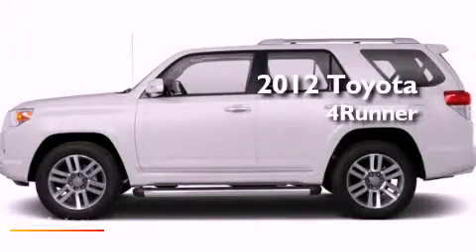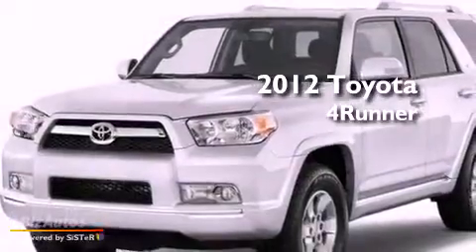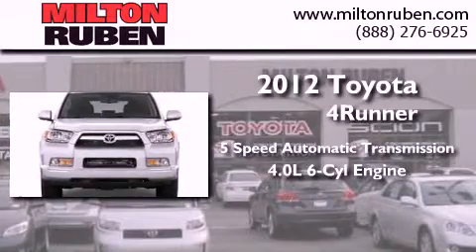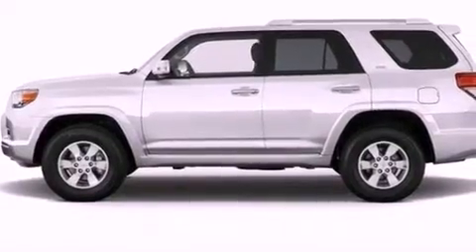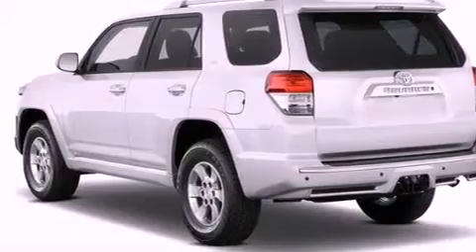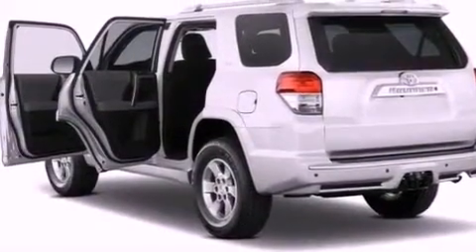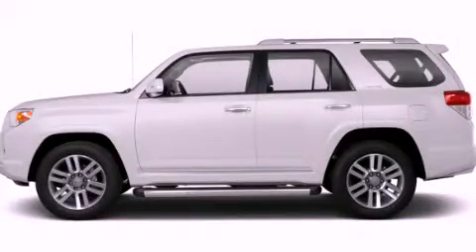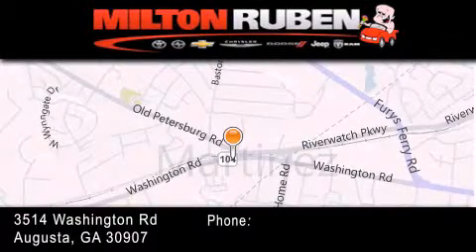2012 Toyota 4Runner Thomson GA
Year : 2012
 Make : Toyota
 Model : 4Runner
 Engine : 4.0L V6 FI DOHC 24V
 Trans . : Automatic
 Exterior : Blizzard Pearl

 Interior : Sand Beige
 Stock : C5018

 2012 Toyota 4Runner Augusta GA